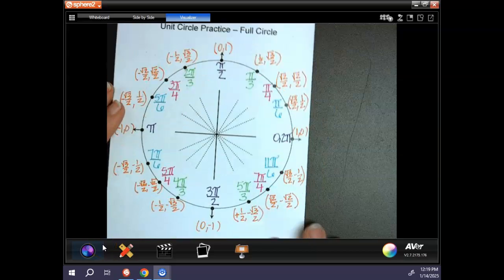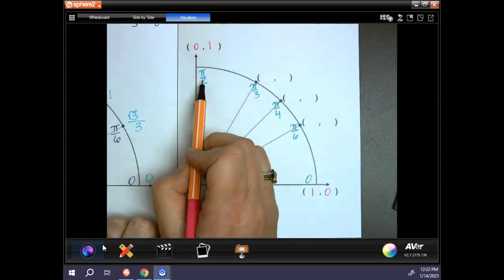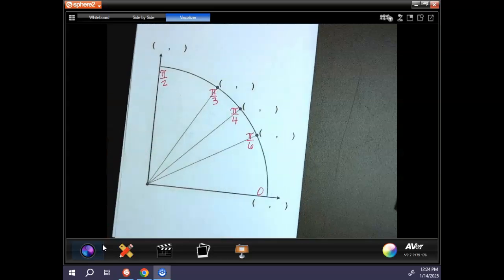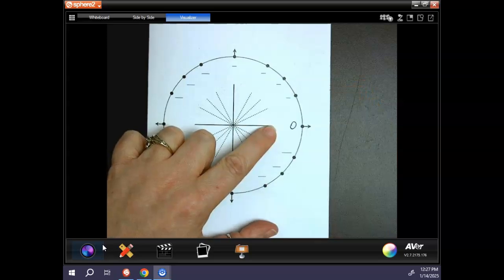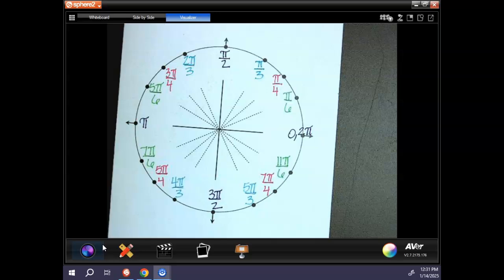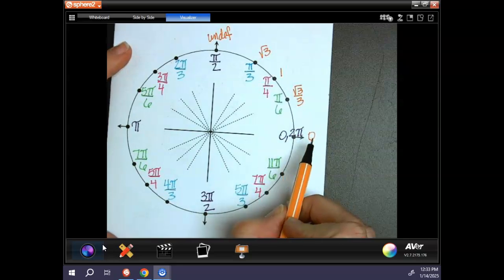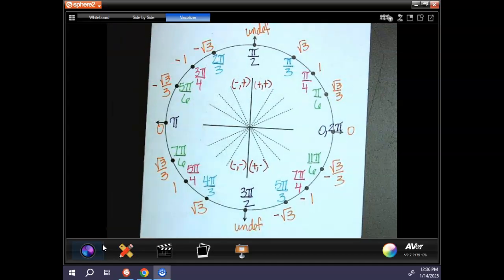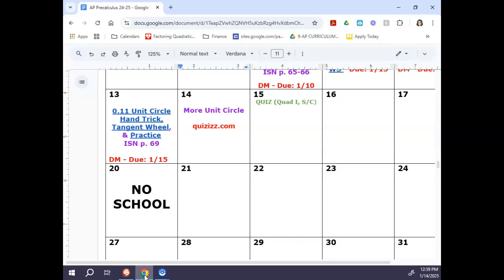0.11 cont. (More Unit Circle Practice) APPC2425